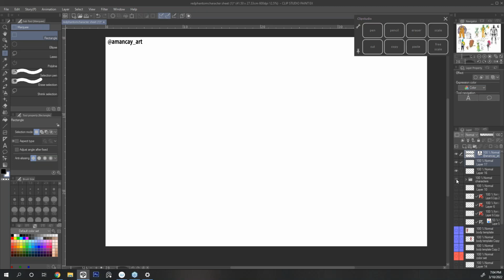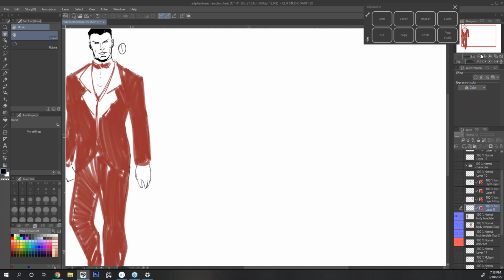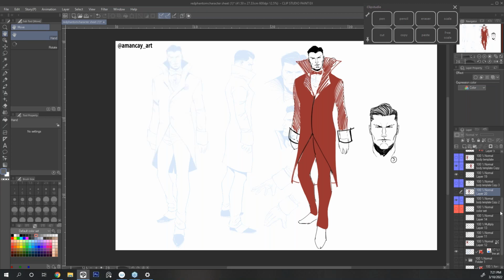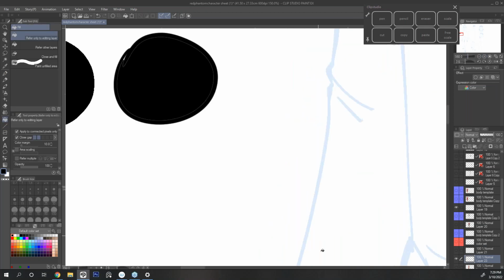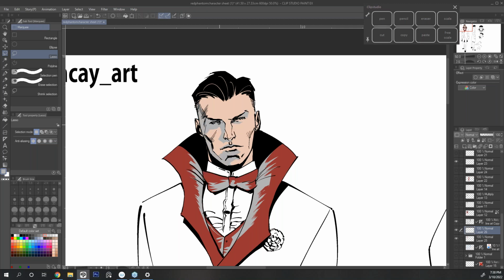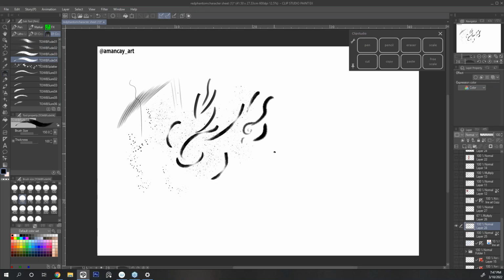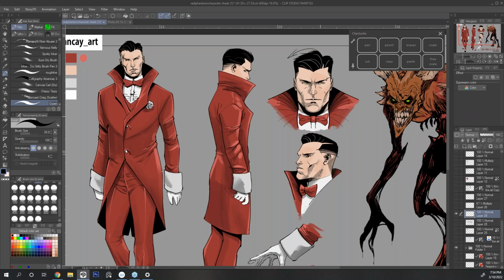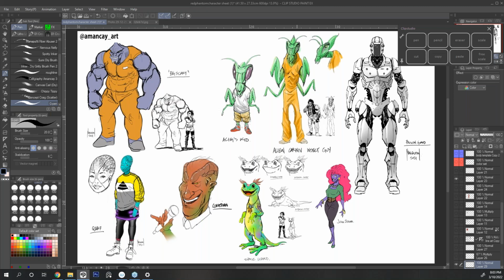Webinar 🇬🇧 – Character design for Comics in Clip Studio Paint with Amancay Nahuelpan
Watch this FREE 1-hour webinar with artist Amancay Nahuelpan. Amancay will teach us how to work on the look and details of one of his DC characters, but also he’ll share some of his creative tips, tricks and most used Clip Studio Paint tools. Following the presentation, there will be a Q&A session.

Amancay Nahuelpan is a writer and comics illustrator, currently working for DCComics in series like Batman, Detective Comics, Justice League Dark, Nightwing, Crush & Lobo and more. Amancay is also the creator of the graphic novel CLANDESTINO, where he works a writer, illustrator and colorist.